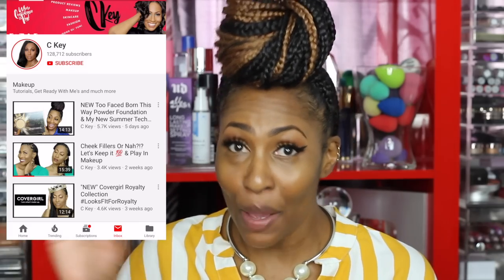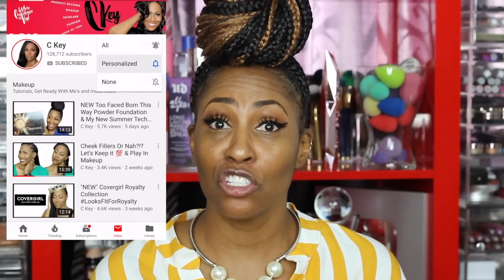How To Find Your Perfect Foundation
🔴  PRODUCT DEETS

-Hourglass Veil Primer

-It Cosmetics Your Skin But Better Primer

-Fenty Beauty By Rihanna Pro Filt'r Foundation: 400

-Fenty Beauty By Rihanna Pro Filt'r Hydrating Foundation: 400

-Urban Decay Stay Naked Foundation 70WR

-Too Faced Born This Way Foundation: Chestnut

💻Video edited by:
Aubrey Migashkin

1007 N. Sepulveda Blvd #748